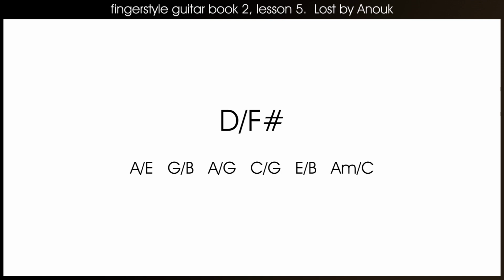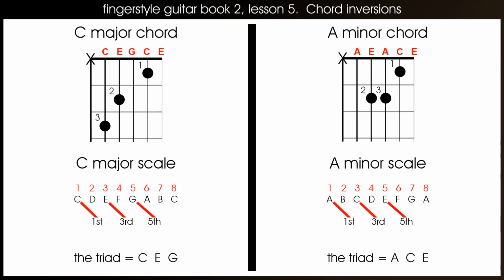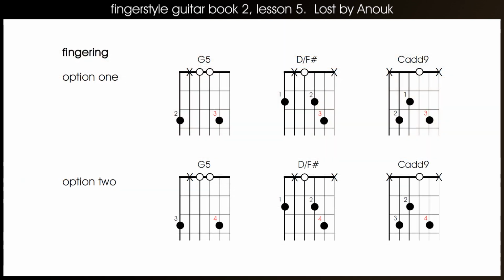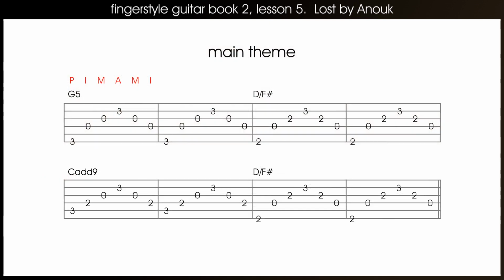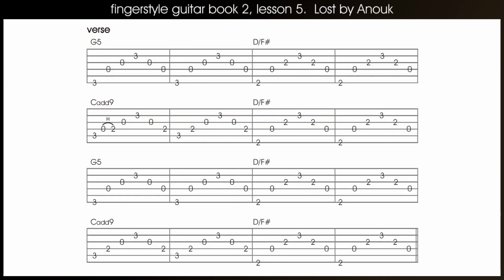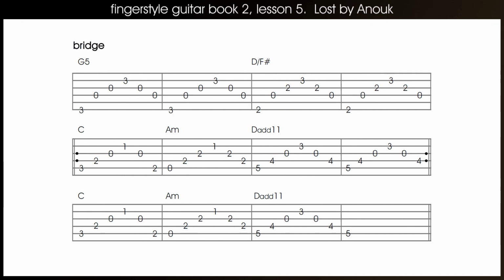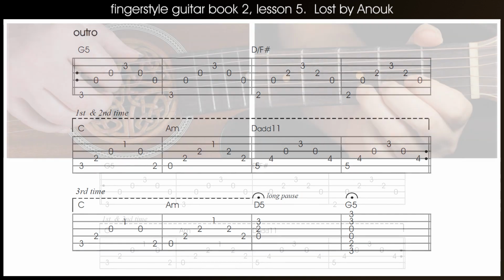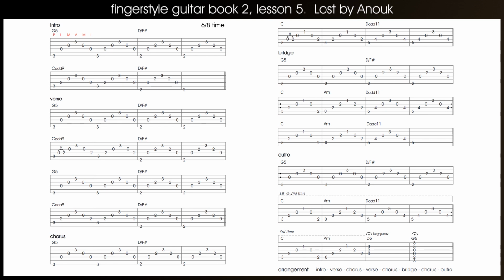How to play Lost by Anouk. Detailed fingerstyle guitar lesson. Book 2, guitar lesson 5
Book 2, lesson 5 of the GCH Guitar Academy fingerstyle guitar course.  How to play lost by Anouk.  Here's the original song for anyone who hasn't heard it before;

Book 2 of the GCH Guitar Academy fingerstyle guitar course is obviously a continues on after Book 1, if you are starting from scratch I would recommend you following the link below and go through the guitar lessons in the first fingerstyle guitar book.

Guitar lesson 5 of the GCH Guitar Academy fingerstyle or fingerpicking guitar course book 2.  In this guitar lesson I will teach in detail how to play Lost by Anouk.

This fingerstyle guitar lesson is part of a guitar course that teaches you how to play the guitar fingerpicking style, and whilst fingerstyle is most commonly used on acoustic guitars you can also play this style with electric guitar.  Hopefully if you watch each of the guitar lessons in this course and practice what you are learning you will become an accomplished fingerstyle guitarist.

Finger picking style guitar is used in virtually all styles of music and therefore is really useful to learn.  Whilst finger picking guitar is most associated with acoustic guitar you don't need to learn fingerpicking guitar on an acoustic guitar as it can sound just as good on an electric guitar.  Fingerstyle guitar is used in classical guitar, folk, bluegrass, rock, blues, jazz and virtually any style of guitar you can mention.

You will need some basic knowledge of guitar chords to do this course and basic knowledge of how to read guitar tablature so therefore I recommend you go through book 1 of this fingerstyle guitar course before starting on book 2.

00:00 introduction
00:30 altered bass chord
02:26 get the free guitar lessons PDF
06:42 how to play Lost by Anouk
15:58 Lost, intro
17:48 Lost, verse
21:28 Lost, chorus
24:03 Lost, bridge
27:27 Lost, outro
33:06 Lost by Anouk, full song
39:09 ending
39:45 drum beats at 80 BPM
45:06 drum beats at 90 BPM

For more free guitar lessons and for more information about GCH Guitar Academy visit;